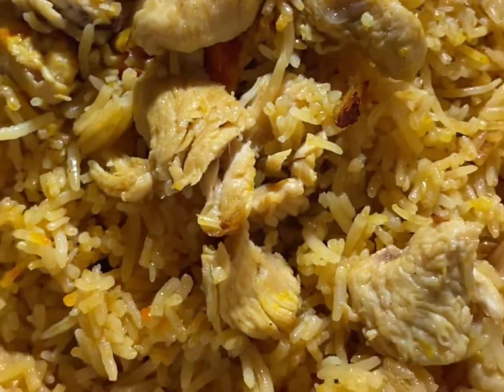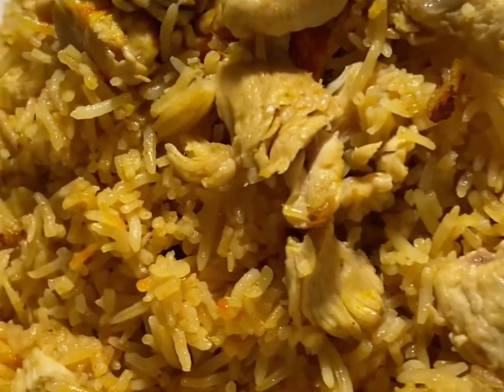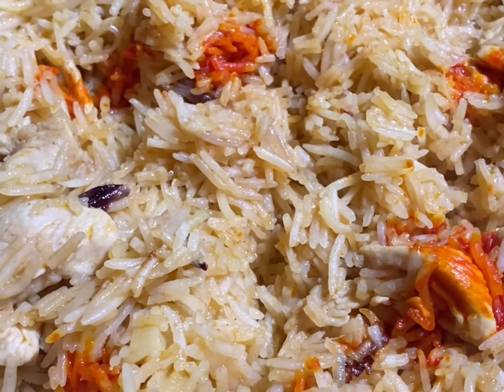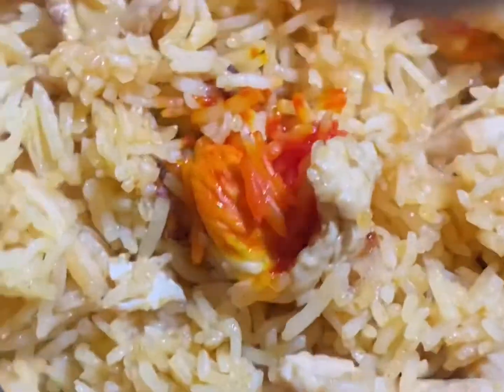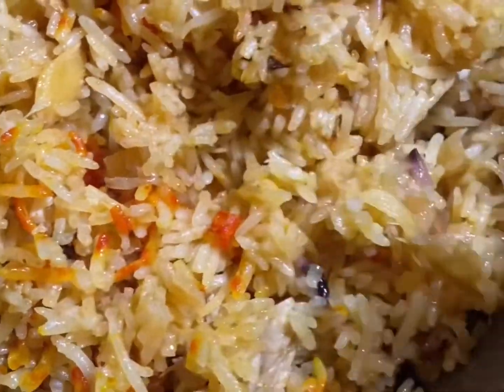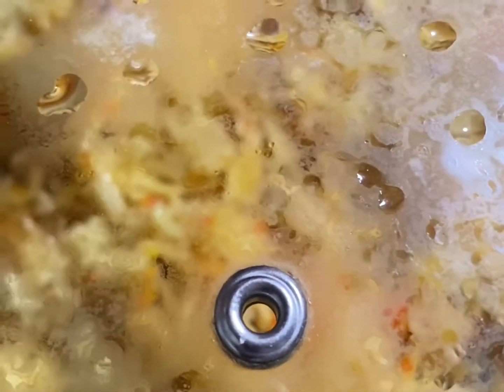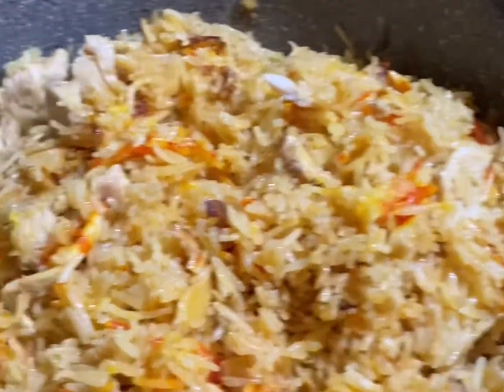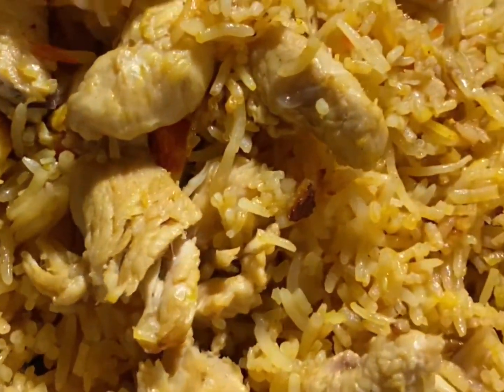NASI BERIANI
NASI BERIANI MUDAH

saya guna perencah beriani maggi 👍👍👍👍👍
Guna beras basmati 2 cawan tidak direndam
Minyak sapi 2 sudu besar
Kiub ayam 1
Tomato puree 2 sudu besar
1 sudu kecil gula
Garam tidak perlu lagi sebab dah cukup masin
1 dada ayam
Pewarna cecair  kuning telur brand star
Air
Perencah nasi beriani maggi 4 sudu besar
Bahan tumis👇
Bawang merah 4
Bawang besar 1
Bawang putih 5
Halia 3 jari

Cara masak ikut pada bungkusannya.sangat mudah lagi sedap…sila lah cuba

Nasi beriani ini saya masak sekali
Dengan daging ayam yang saya potong kecil
Kecil.saya guna bahagian dada.

Masa makan tadi semua
Makan laju je sebab kata mereka
Sedap dan tak
Perlu makan dengan apa apa
Kuahpun sebab sudah sedap .

Tapi disebabkan sudah ada saya masak tadi kari daging jadi saya makan bersama kari daging…lagi sedap…

Cara buat saya ikut seperti apa yang tertulis pada bungkusannya.